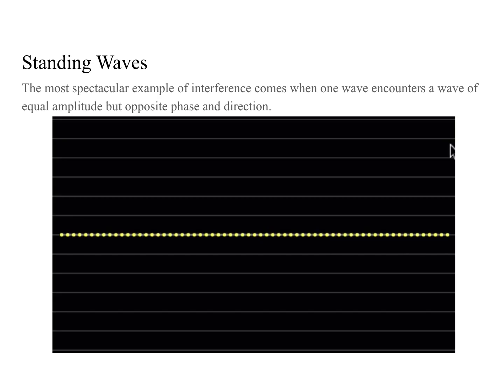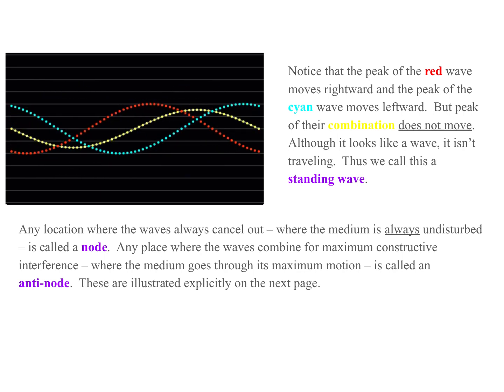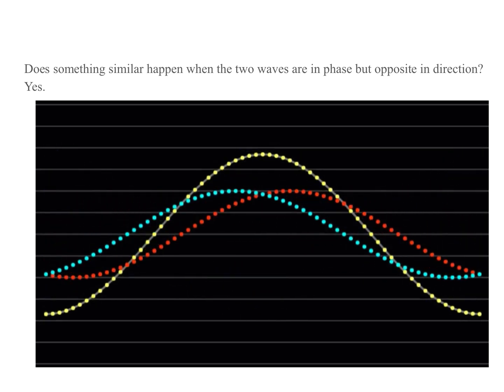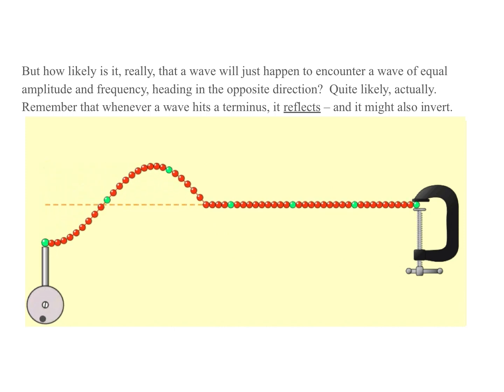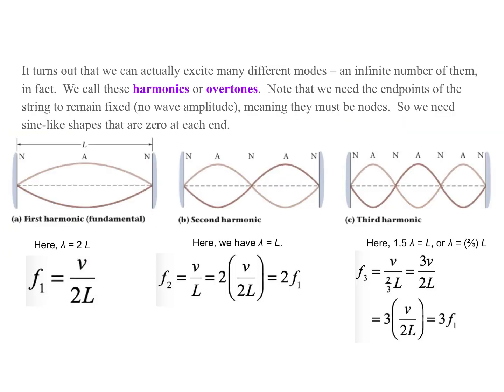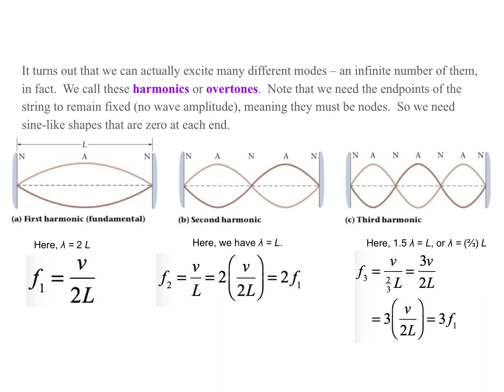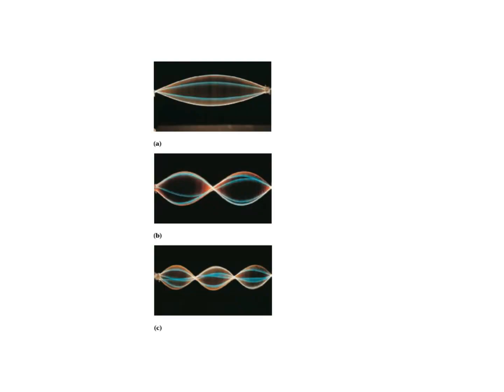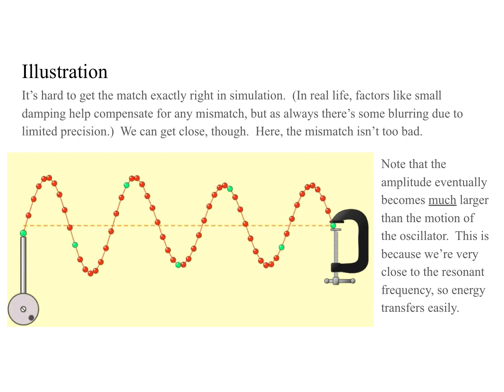AP2 N06A04.1 Standing waves.mp4